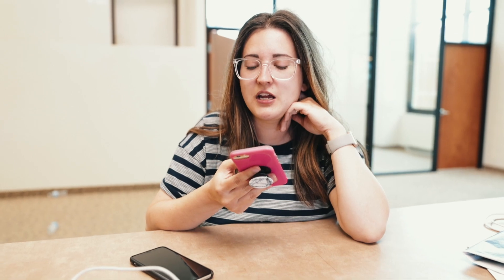75/25 (Branding Part 1) - Vlog 008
Produced by: Taylor Perkey